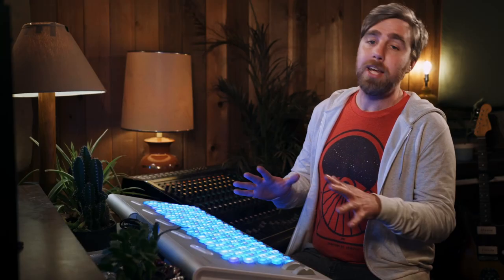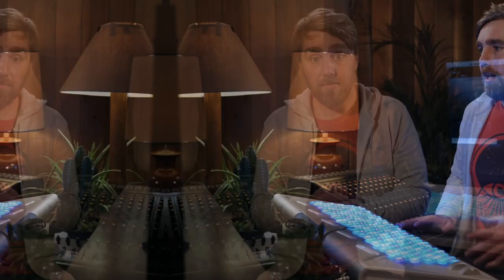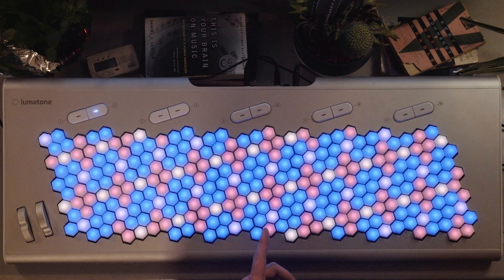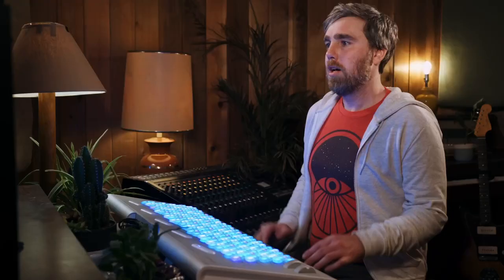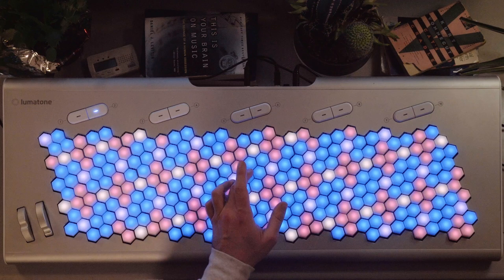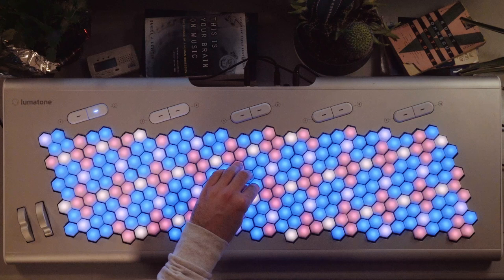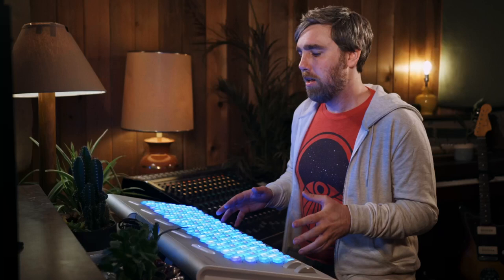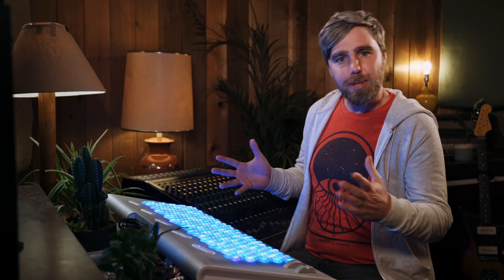Learning Lumatone: Episode 11 - "Harmonic Table"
Dave fills ya in on the wonders of the Harmonic Table layout on Lumatone. Truly a game changer way to make music. Check it out.